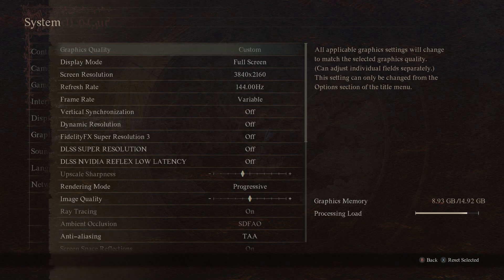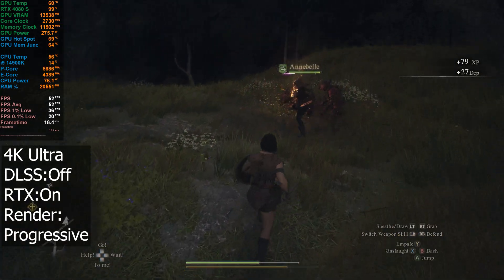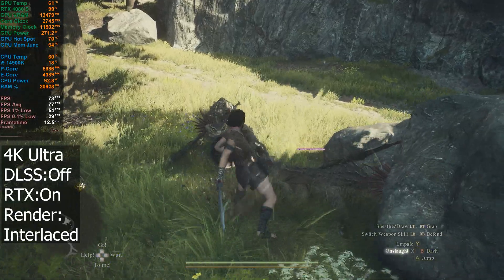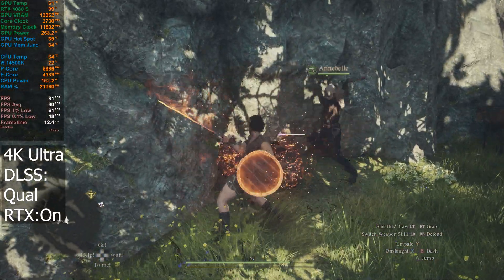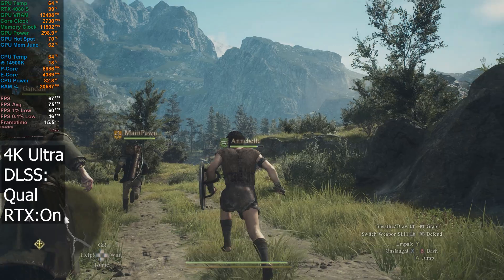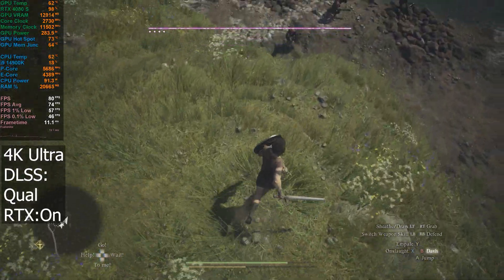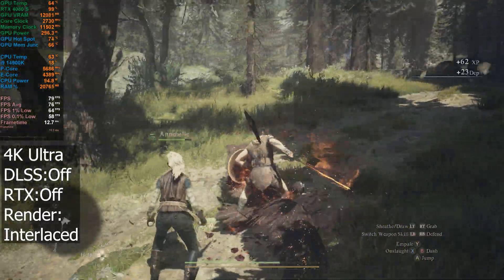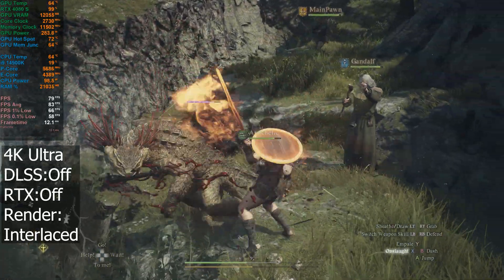Dragon's Dogma 2 Nvidia RTX 4080 SUPER 4K GPU Benchmark Test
Dragon's Dogma 2 running on the RTX 4080 Super 16GB graphics card at 4K resolution using ultra and high settings with and without ray tracing and dlss upscaling. We will display benchmark performance stats for the RTX 4080 SUPER & i9 14900k including fps, framerate, core clocks, power consumption, temperatures and much more! These benchmark stats will help you make your next pc hardware buying decisions.

Timestamps:
00:00 - 4k Ultra, DLSS:Off, RTX:On, Render: Progressive
02:17 - 4k Ultra, DLSS:Off, RTX:On, Render: Interlaced
05:32 - 4k Ultra, DLSS:Qual, RTX:On
09:55 - 4k Ultra, DLSS:Off, RTX:Off, Render: Progressive
13:31 - 4k Ultra, DLSS:Off, RTX:Off, Render: Interlaced
15:25 - 4k High, DLSS:Off, RTX:Off, Render: Progressive